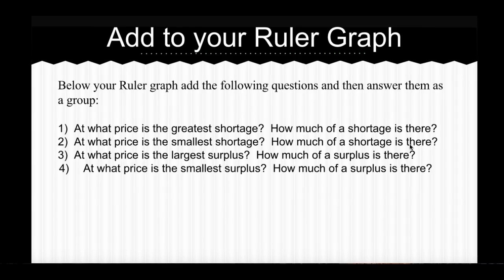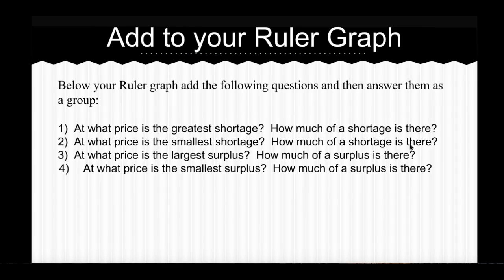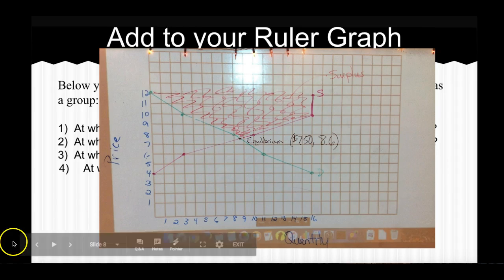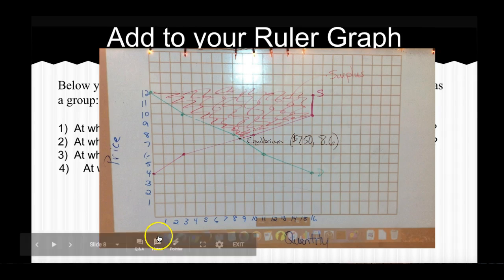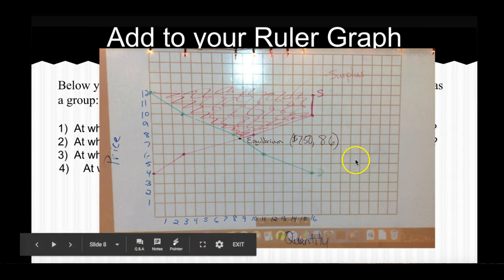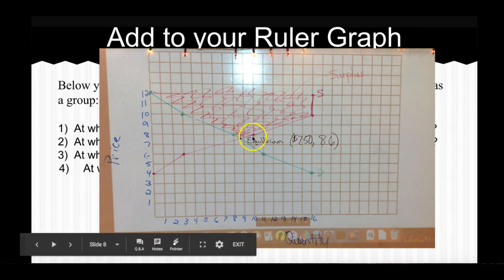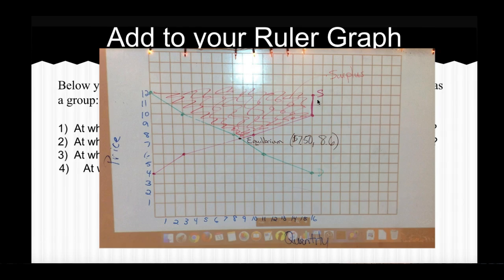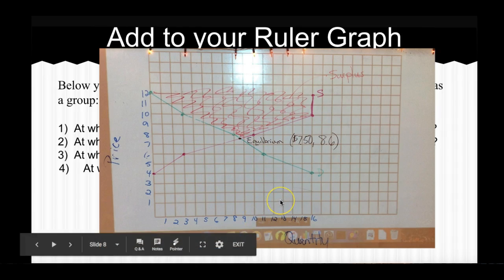P. 5 Shortage/Surplus Questions